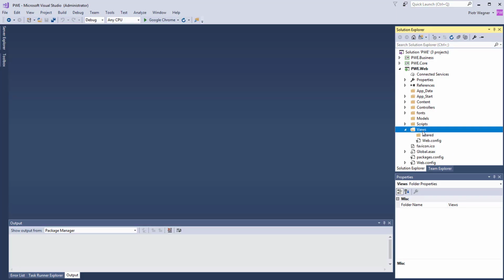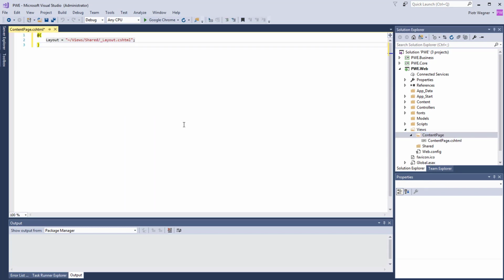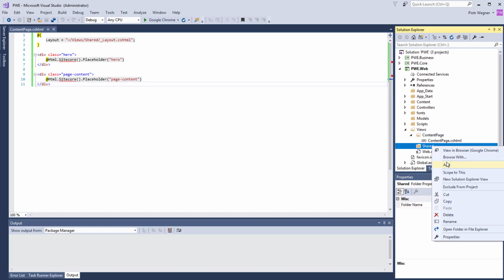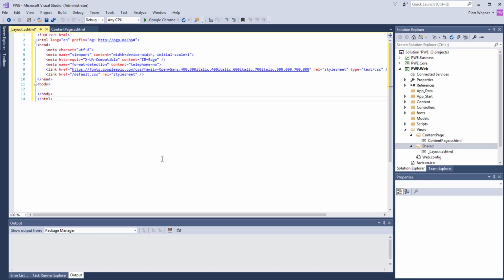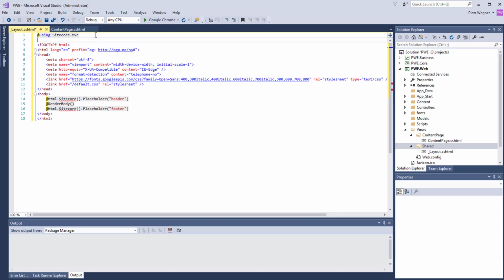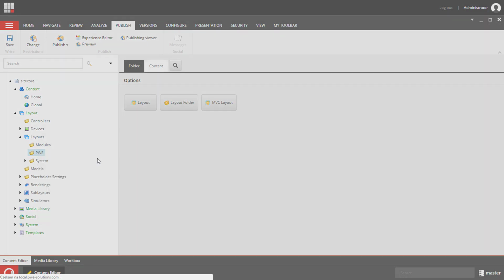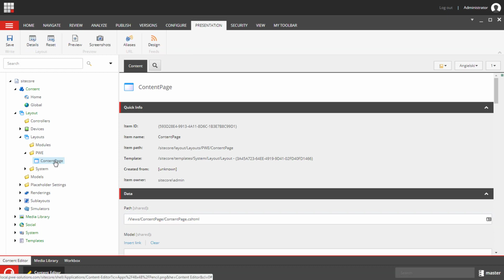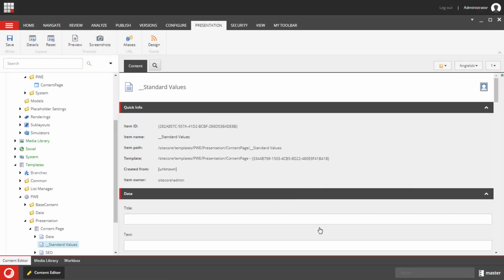Layout in Sitecore